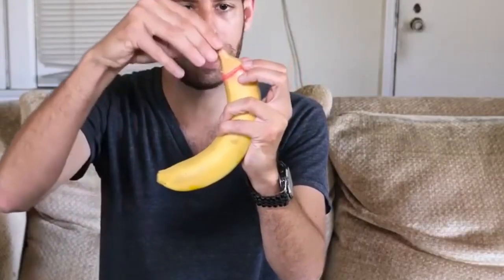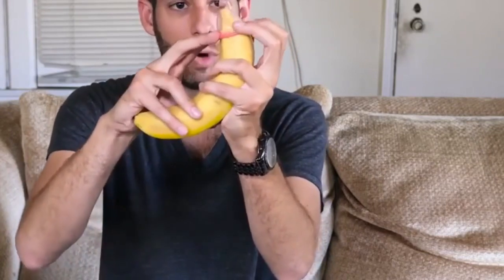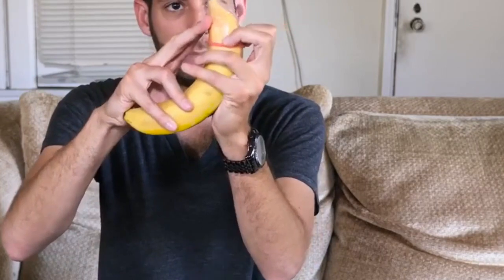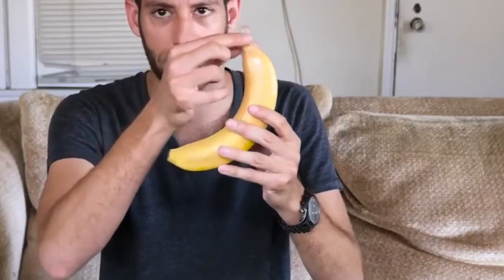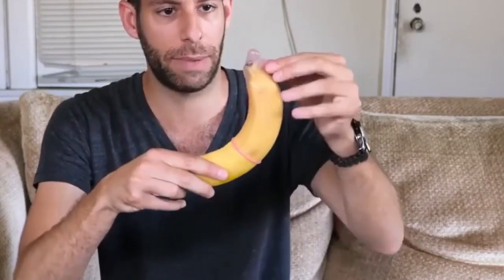Eminem- PENIS (Official Video)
Eminem Curtain Call: The Hits 2019 Aftermath Entertainment/Interscope

Records Released on: 2019-9-6